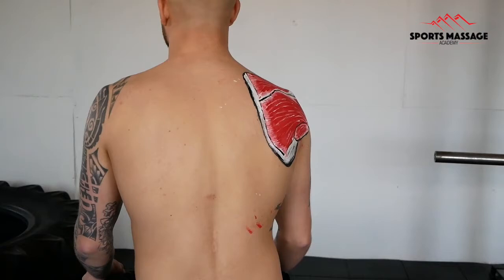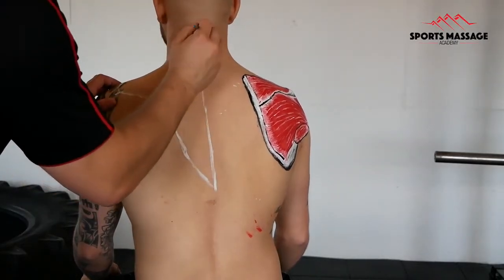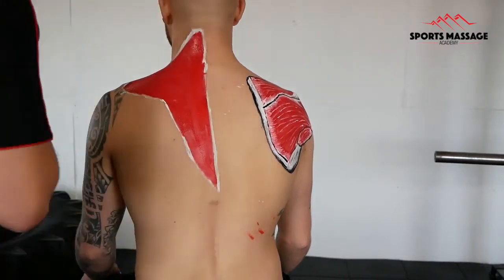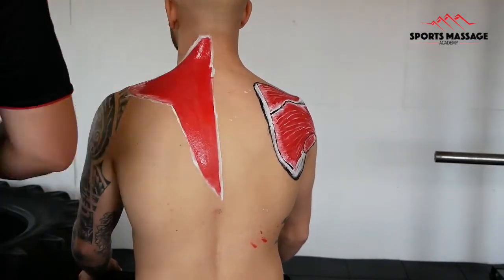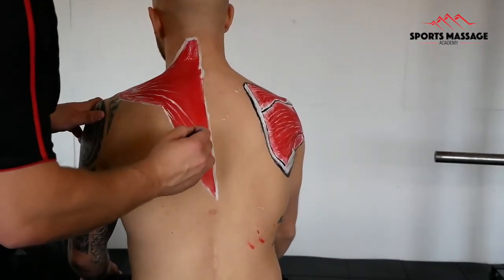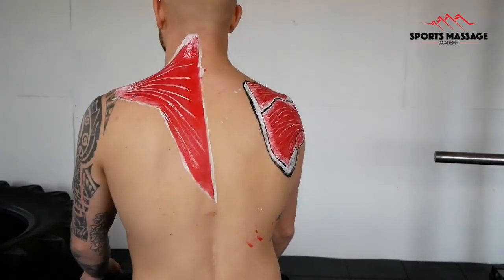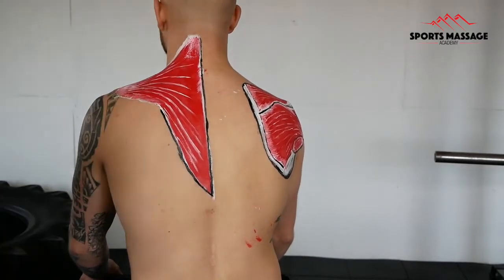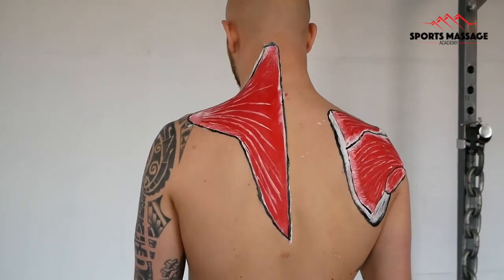The Trapezius - Anatomy Body Painting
Trapezius:
Origin: External occipital protuberance, nuchal ligament, and spinous processes of C7 - T12 vertebrae
Insertion: Lateral third of clavicle, acromion, and spine of scapula
Blood supply: Transverse cervical artery
Nerve supply: Accessory nerve, cervical nerve (C3, 4)

Function:
Upper fibres: Shoulder girdle elevation, cervical extension, cervical lateral flexion
Mid fibres: Scapula retraction
Lower fibres: Depression of the shoulder girdle

The Sports massage Academy provides accredited Professional Sports Massage courses and CPD throughout the UK with industry leading graduate support.